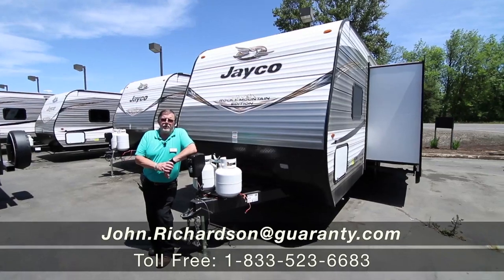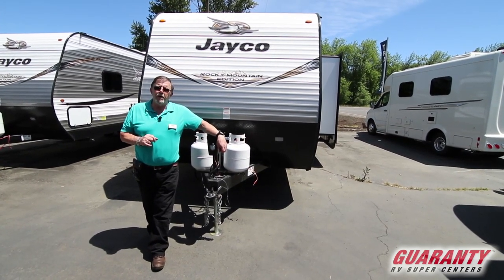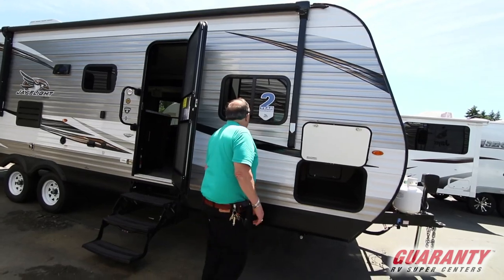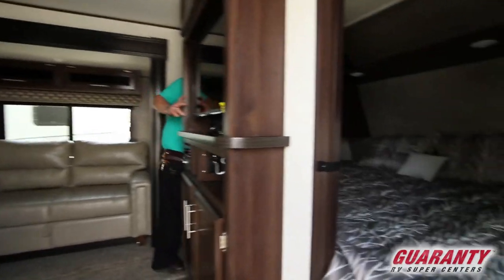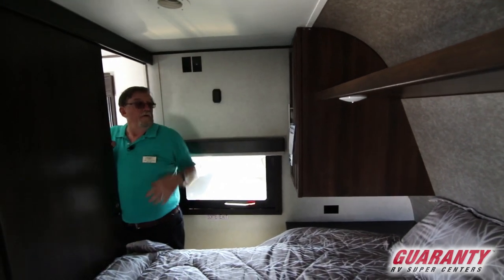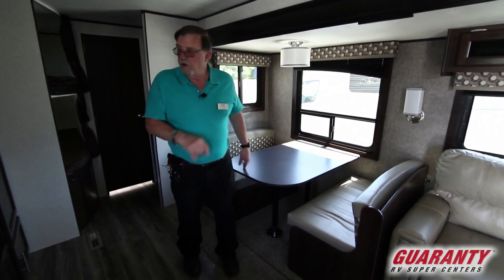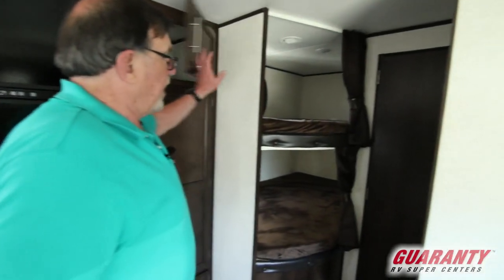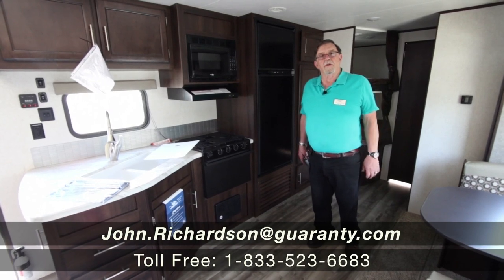2019 Jayco Jay Flight SLX 8 267 BHSW Travel Trailer • Guaranty.com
Meet the 2019 Jayco Jay Flight SLX8 267BHSW by Thor Industries, Inc. This Jay Flight SLX8 Travel Trailer comfortably sleeps 10. And contains a Bunkhouse Sleeping arrangements include: 2 sofa bed(s) and 1 queen bed(s). Conveniently located in this Jay Flight SLX8 Travel Trailer are a Center kitchen with Chairs, Center living area and Rear bathroom. To enhance your traveling experience, the Jay Flight SLX8 Travel Trailer also features Chairs, a stove with 3 oven burners, Mid-Size refrigerator, 1 TVs and more. This Jay Flight SLX8 267BHSW is 30.17 feet in length, has a GVWR of 7500 lbs and has a payload capacity of 2060 lbs. It also offers 1 Black Water Holding Tank(s), 2 Fresh Water Holding Tank(s) and 1 Gray Water Holding Tank(s). This Jay Flight SLX8 also has 1 door(s), 1 awning(s) and 1 slideout(s). For more information about this model, call Guaranty RV Trailer and Van Center at or visit us at 150 Oregon 99, Junction City, OR 97448.